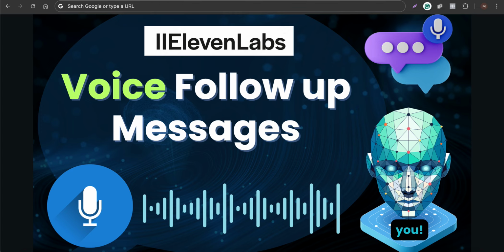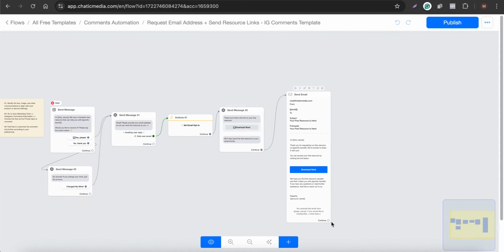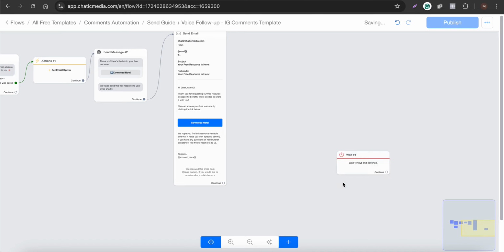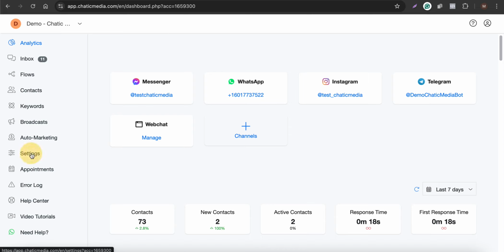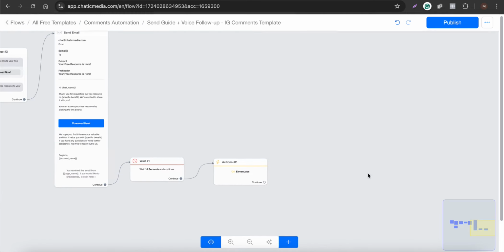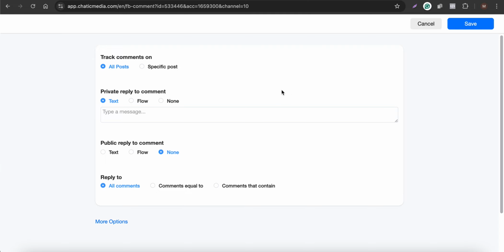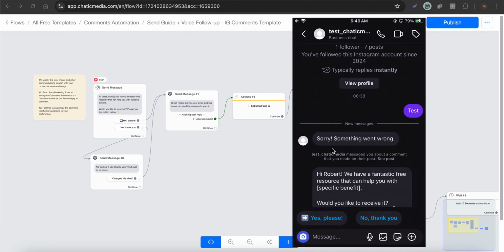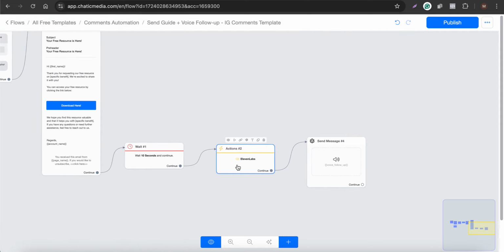ElevenLabs AI Chatbot: Send Follow-Up Messages on Instagram Using Your Own Voice Powered by OpenAI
Learn how to send personalized voice follow-up messages on Instagram using an AI chatbot powered by OpenAI and ElevenLabs. This tool allows you to automate voice messages, ensuring a natural and engaging interaction with your audience. Enhance your communication strategy by integrating cutting-edge AI to build stronger customer connections effortlessly.